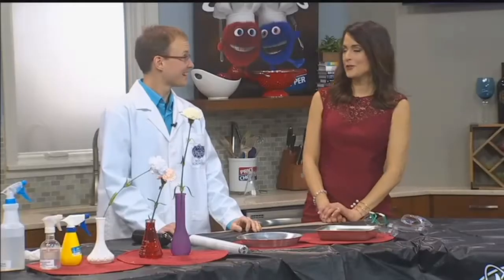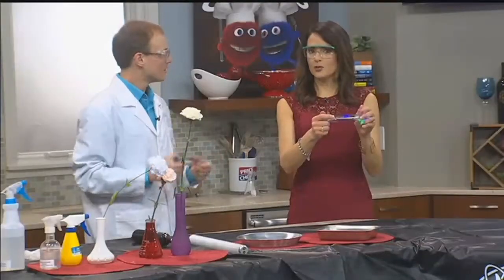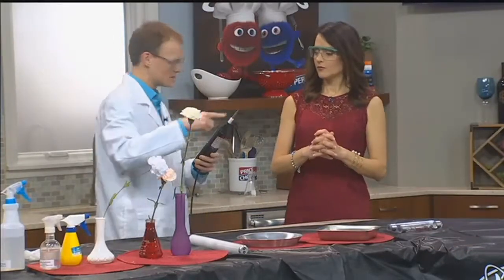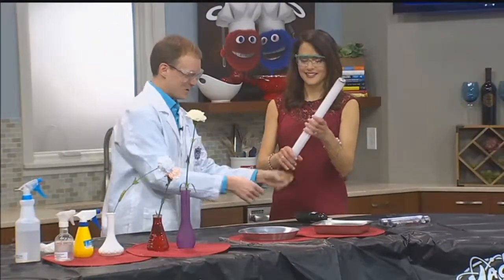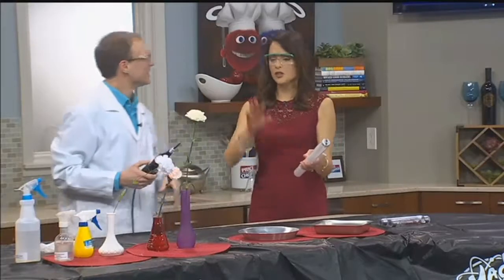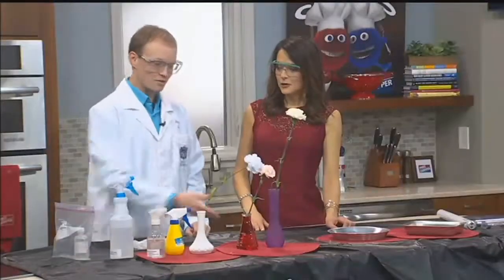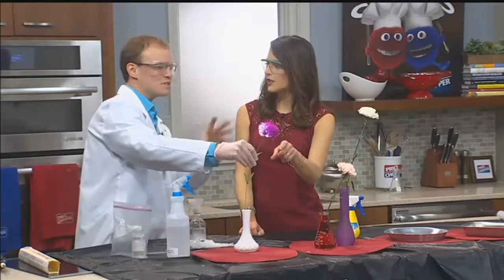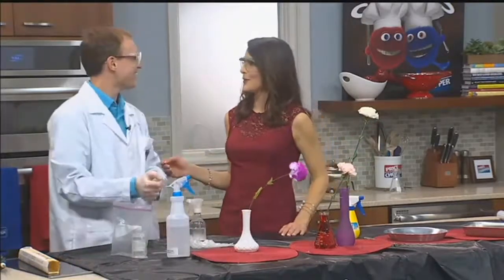Love is electric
We&rsquo;re celebrating the science of connections! Jetpack Jason shows us a pair of Valentine&rsquo;s Day experiments.